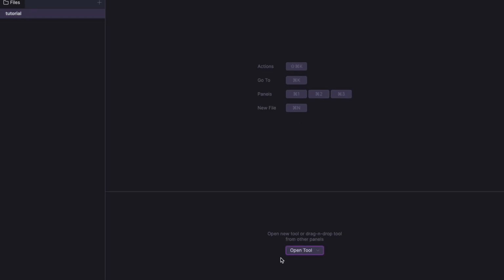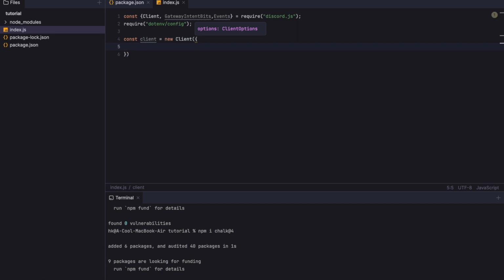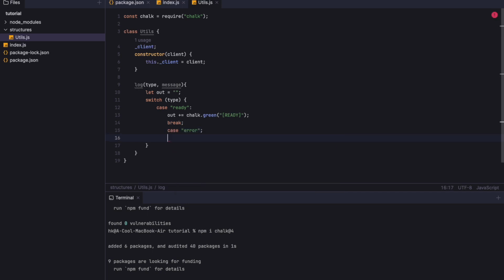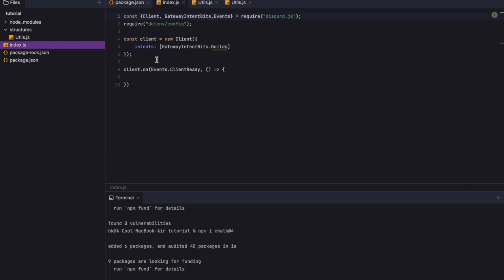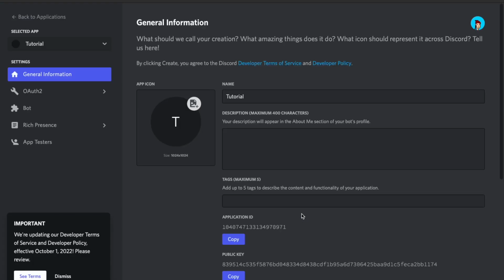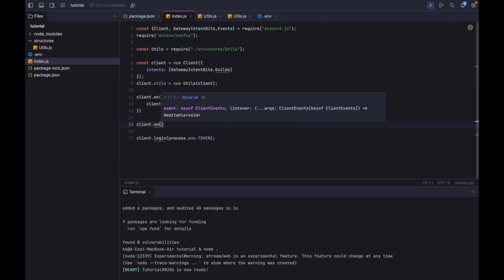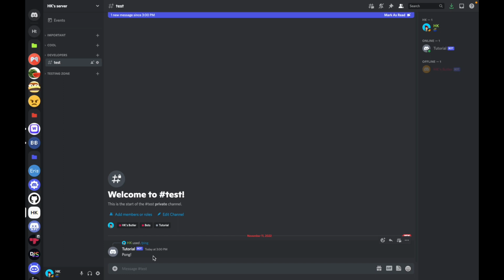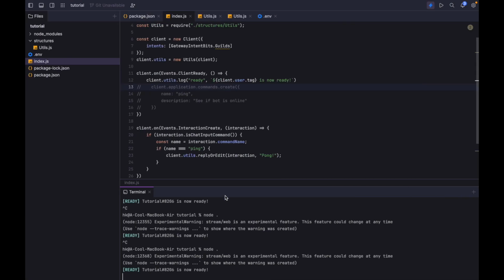Discord.JS V14 Tutorial - Creating Bot